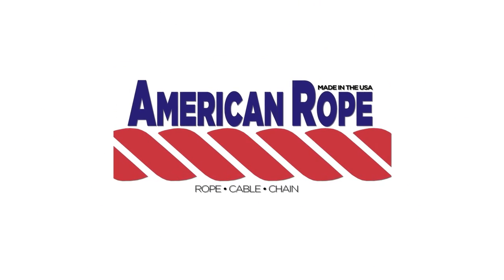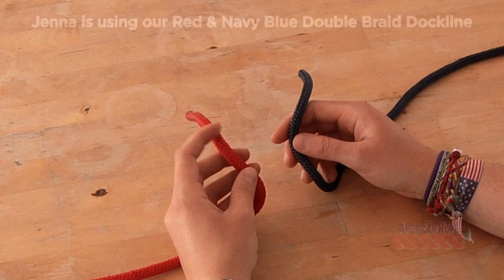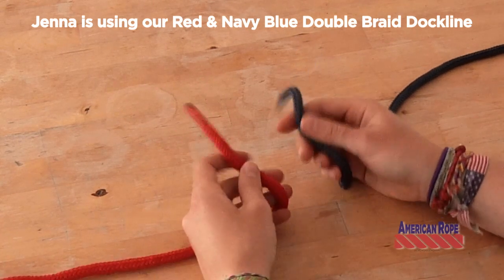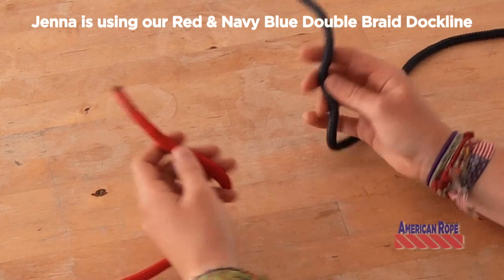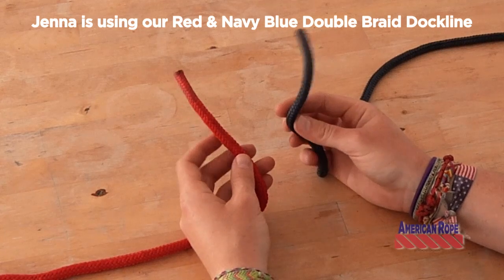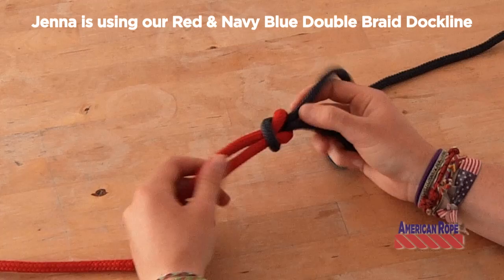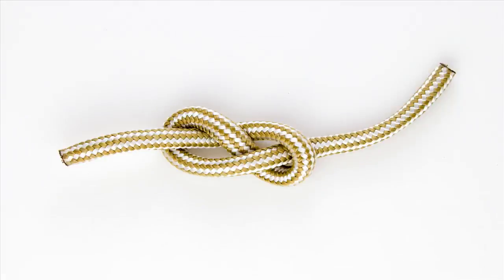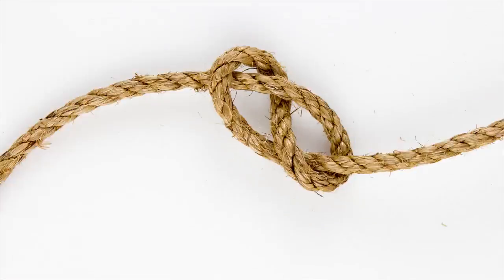American Rope | Square Knot | Reef Knot